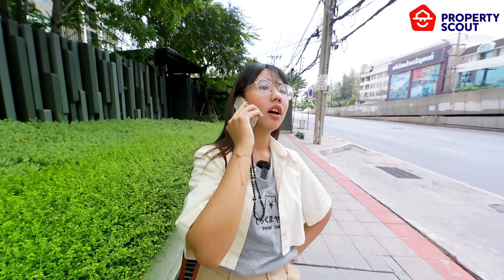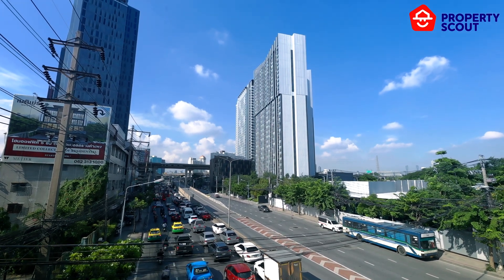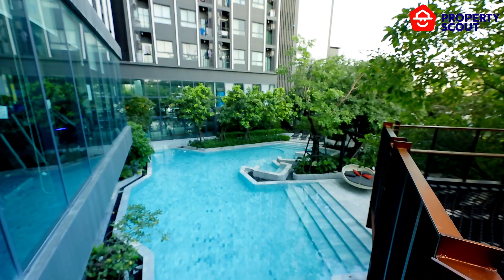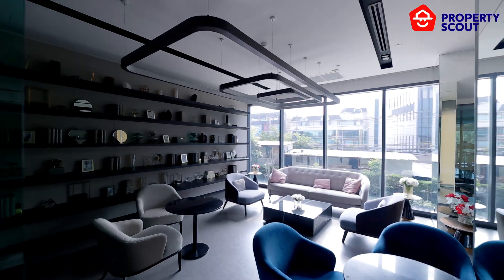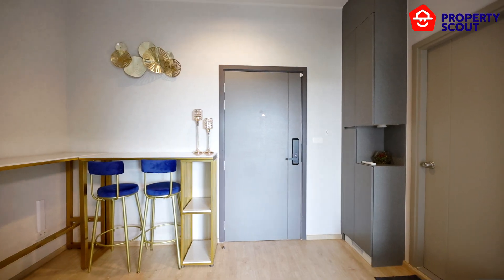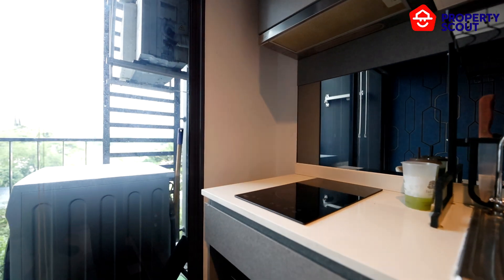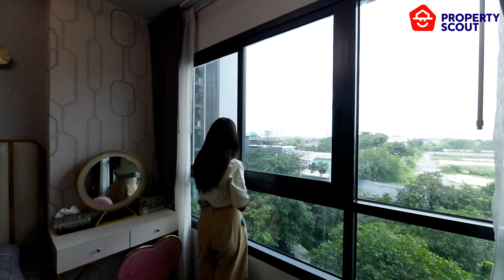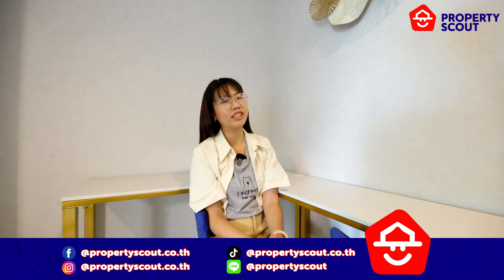Ideo New Rama9 - Resort Style Condominium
𝗜𝗱𝗲𝗼 𝗡𝗲𝘄 𝗥𝗮𝗺𝗮 𝟵 ✨

🏢 High-rise condominium with 24 floors, comprising of a total of 994 residential units.
🏡 Apartment options range from studio to 2 bedrooms.
📍 Located near to the main road of Ramkhamhaeng, close to Food Land Ramkhamhaeng, The Mall Ramkhamhaeng, Major Cineplex Ramkhamhaeng, Gateway Ekkamai, Ramkhamhaeng University, and Assumption University.
🚝 Close to the future MRT Orange Line station, Ramkhamhaeng 12, just 380 meters away.

Facilities:
✅ Swimming Pool
✅ Gym
✅ Meeting Room & Live Streaming
✅ Courtyard
✅ Backyard

💸Rental prices start at 5,000 Baht/Month
💸Selling prices start at 2.99 MB*

See more details and listings to rent and buy of Ideo New Rama 9